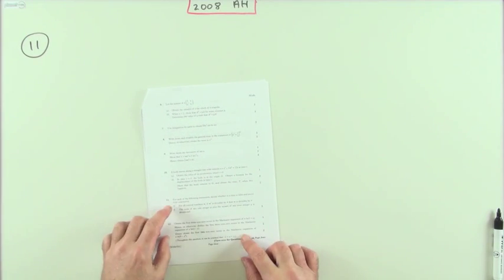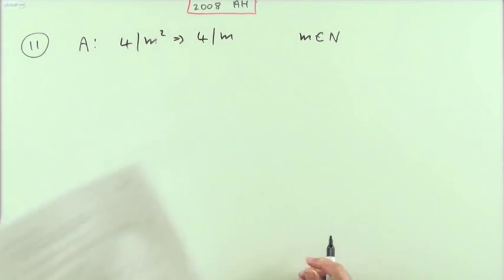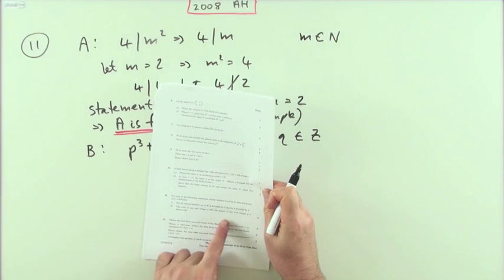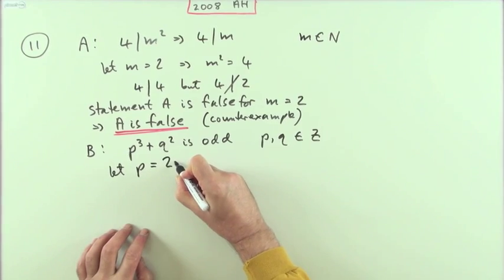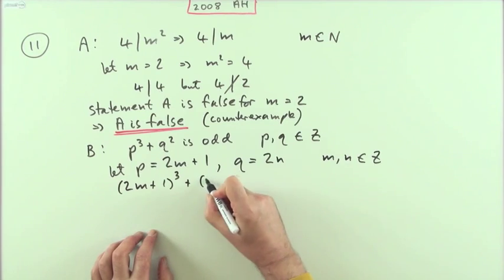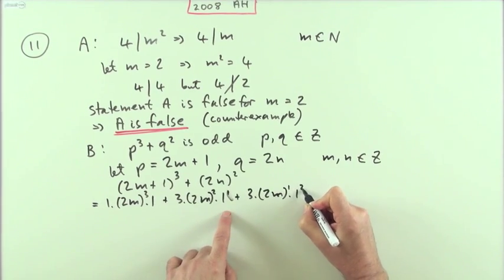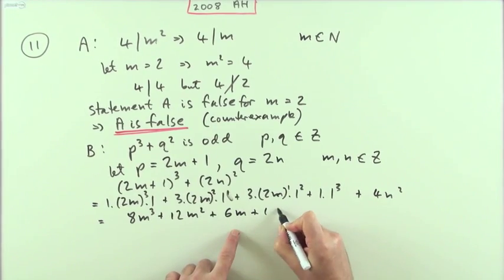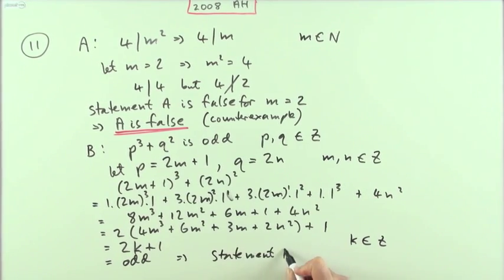2008 SQA Advanced Higher Maths no.11 Proof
Proving or disproving two given statements.
Direct proof involving odd and even integers.

the 2008 SQA Higher Mathematics exam.